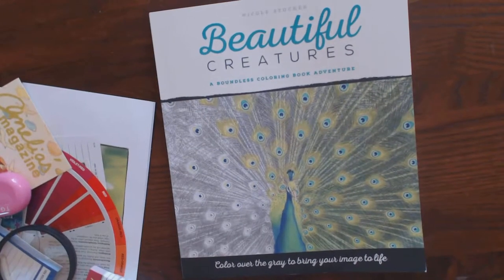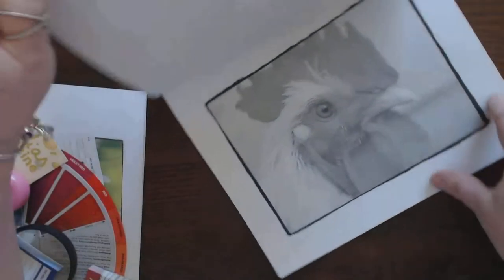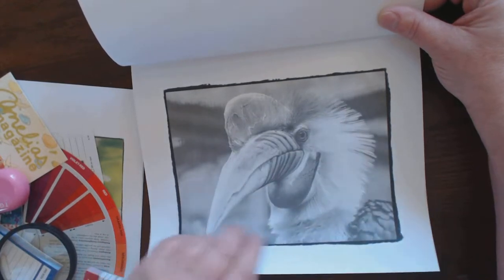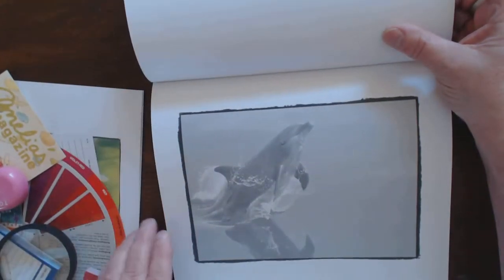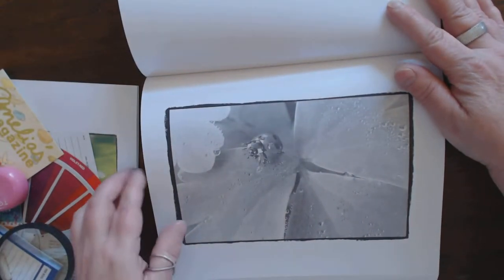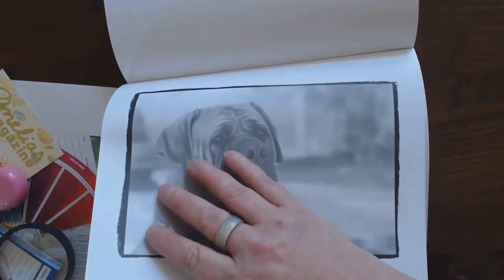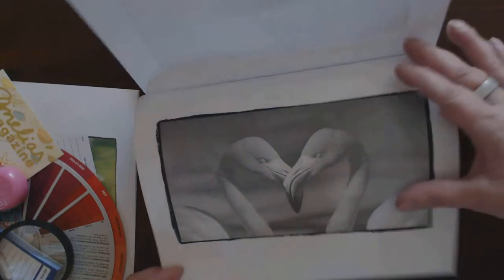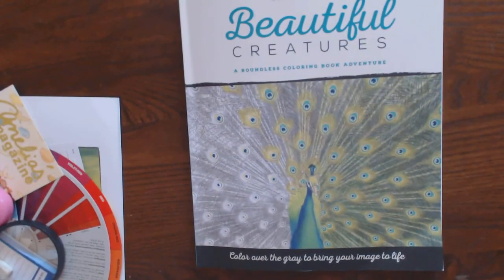Beautiful Creatures a boundless coloring book adventure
This is a lovely grey-scale book put together by Nicole Stocker, published by Huelish. The beautiful images would stand alone but are meant for you to add color and expound on your coloring journey, the paper is thick and has the perfect tooth for pencils, you will love this beautiful book~~!!**